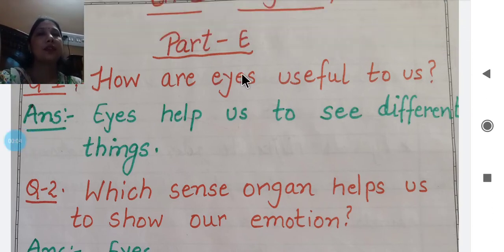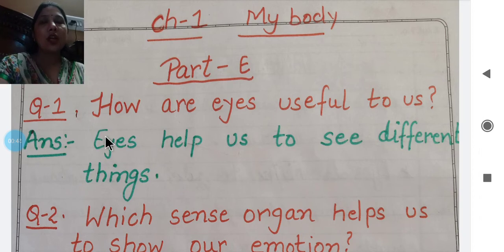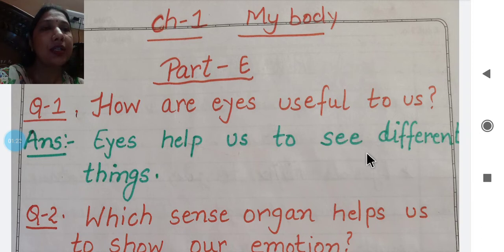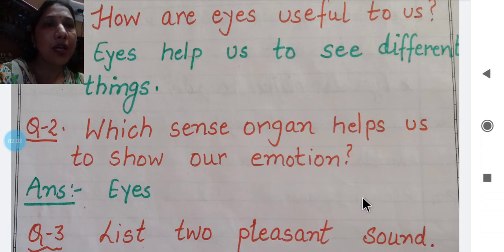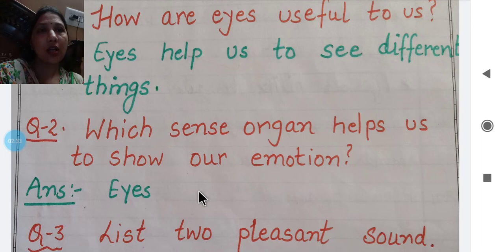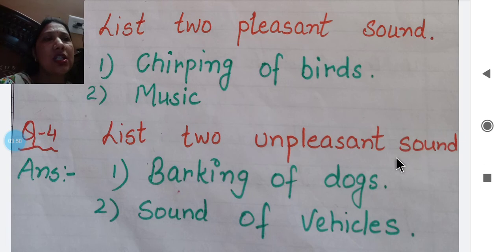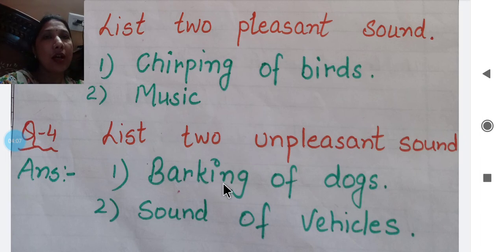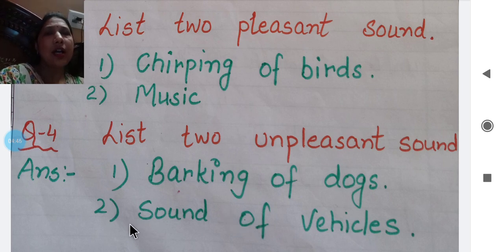Class3 ch 1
Part E    in form of short question